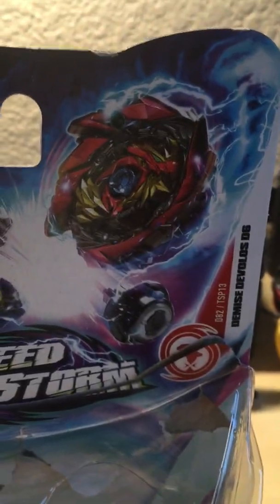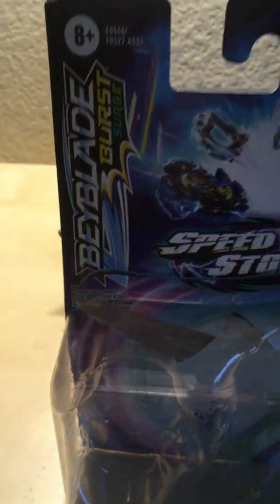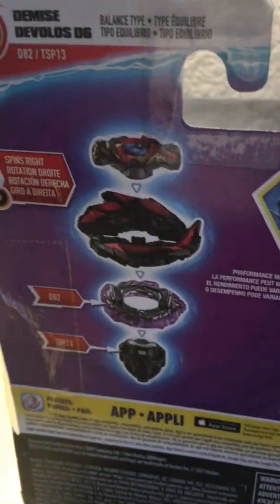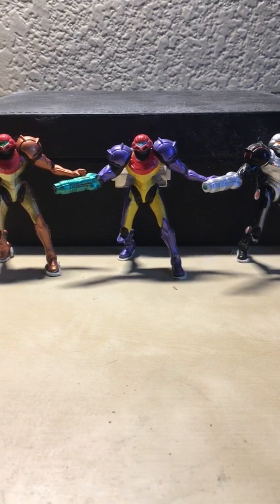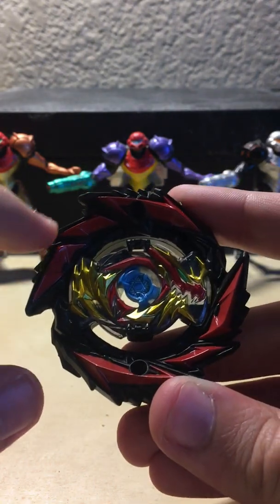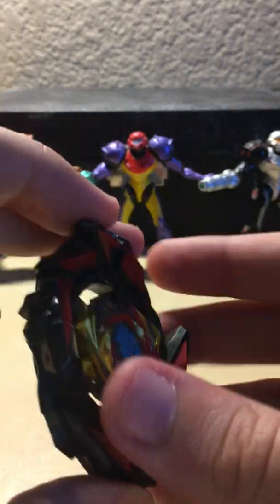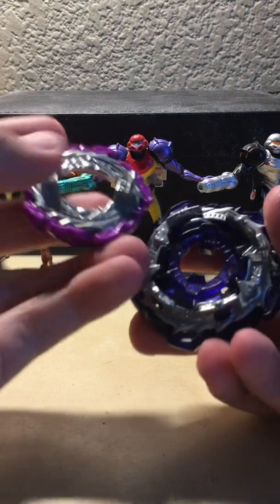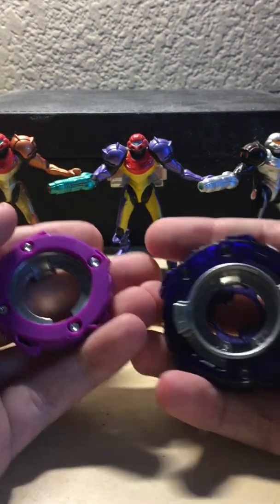Beyblade Burst Surge SpeedStorm Demise Devolos D6 (Death Diablos) Review!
Hello and welcome to my family-friendly channel and to the Reed Squad! Here I play a HUGE variety of PS4 games! I also post occasional videos about my personal life and other outside hobbies. I publish uploads and streams daily at 3:00 pm PST. I also host a Discord server with fairly active chats, personalizable and customizable roles, emojis, and more!

Here are a few simple rules I want my viewers to follow so that this channel can be more enjoyable for everyone:

First of all, no profanity/NSFW at any time. If you are caught, you will be warned. If it continues, You will be blocked from the chat and comment section.

Second, if you wish to join in a multiplayer video, please feel free to drop your info in the comments so that I can add you and get you playing as soon as possible.

Third, HAVE FUN AND MAKE FRIENDS! Here in the Reed Squad, we are a wholesome and welcoming community, so don't be afraid to drop a comment and introduce yourself! ^-^